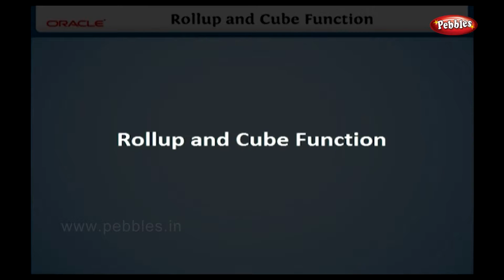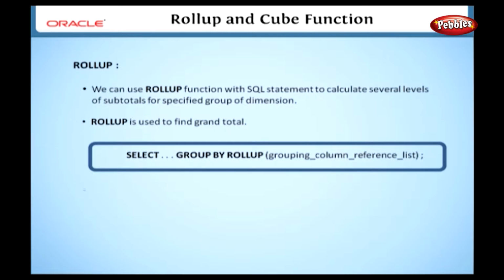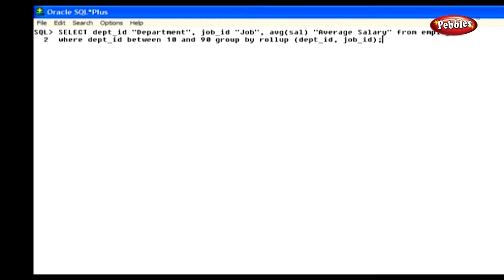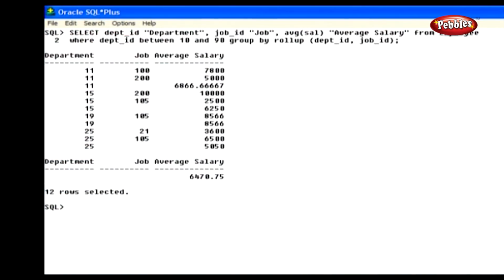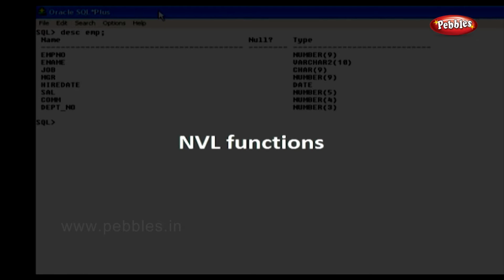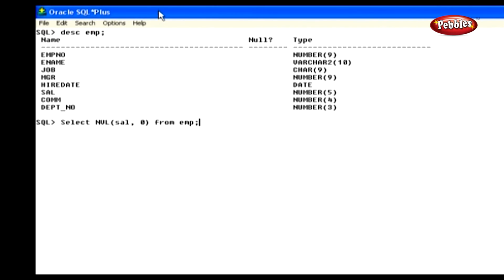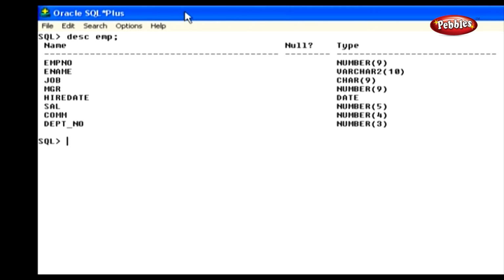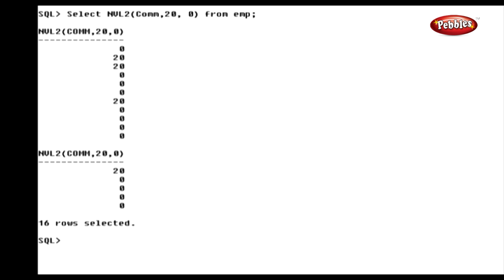Learn Oracle | Using Rollup Function, Cube Function